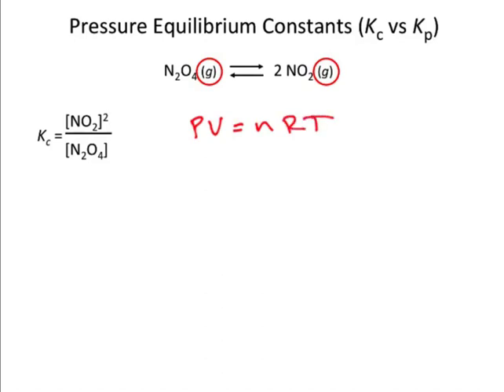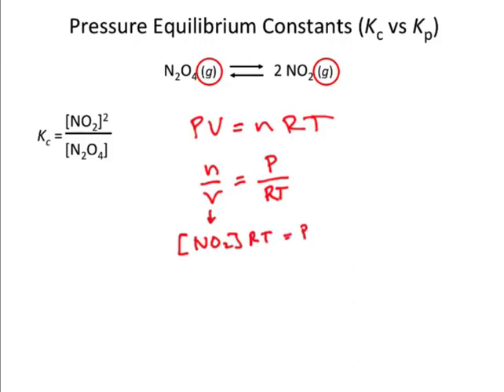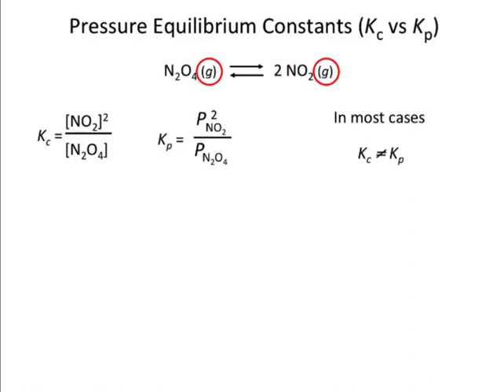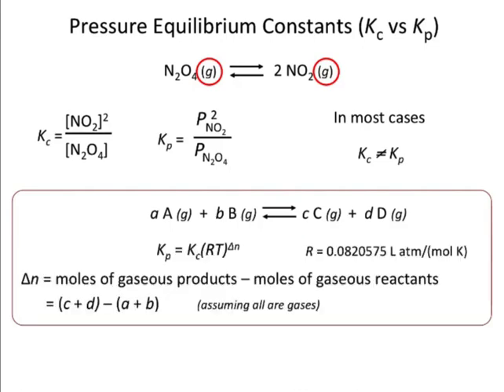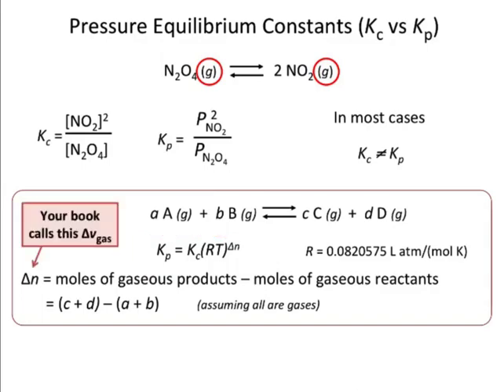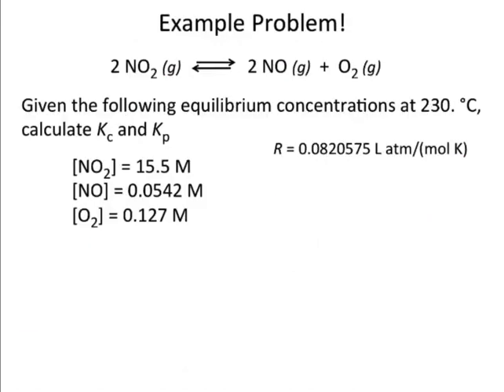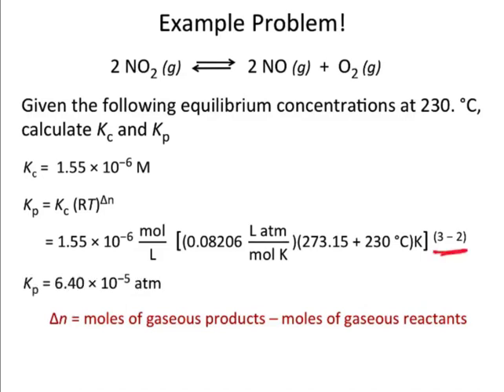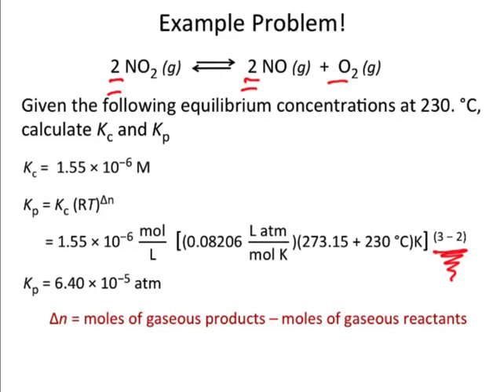Pressure Equilibrium Constants (Kp)